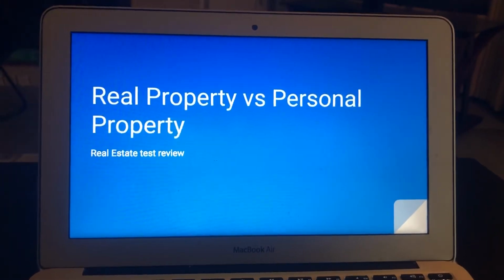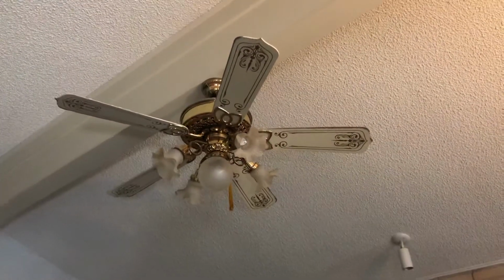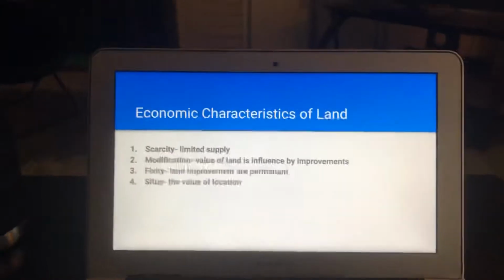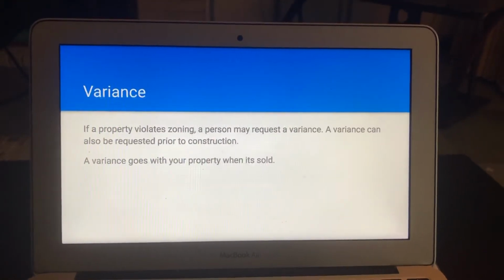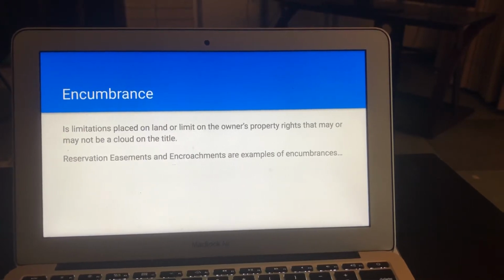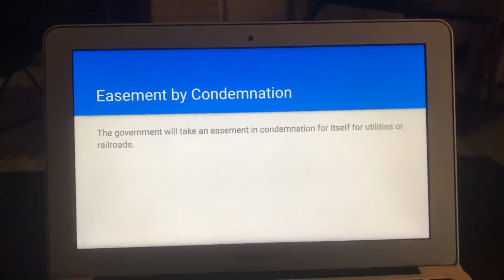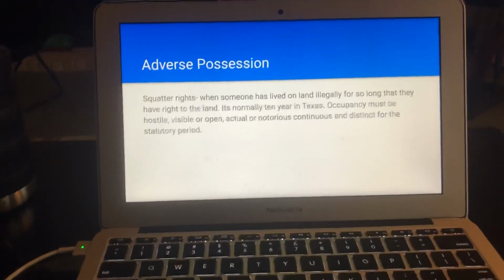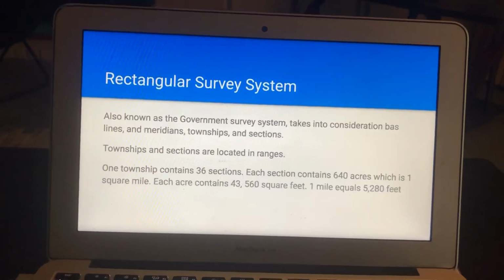July 10, 2020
Real Estate license PowerPoint per champions